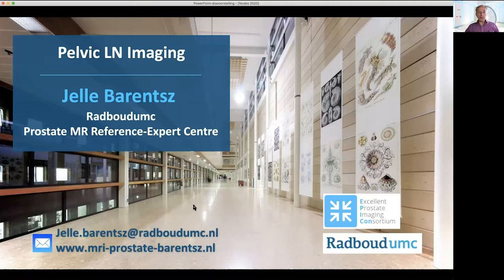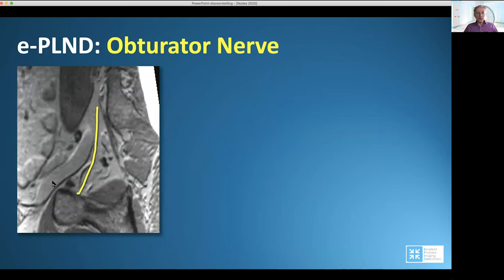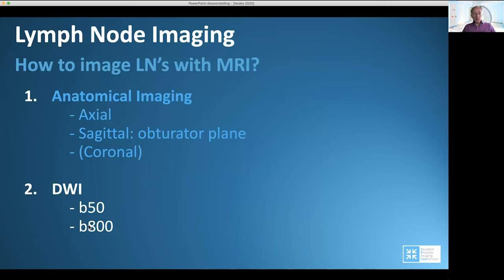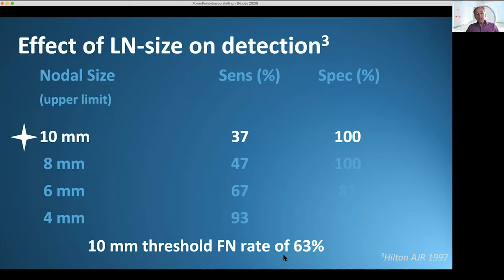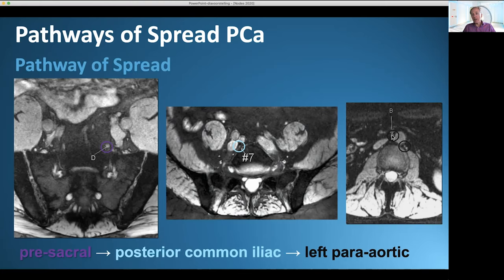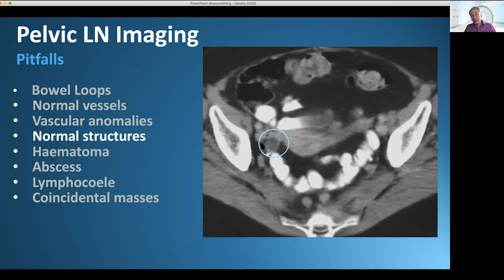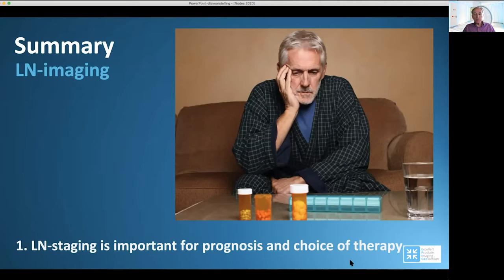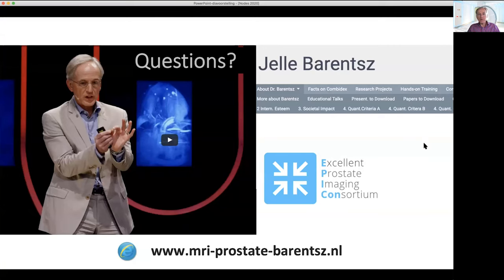Lymph Node Staging Jelle Barentsz 2020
This is a basic course on pelvic nodal imaging, using CT and MRI.